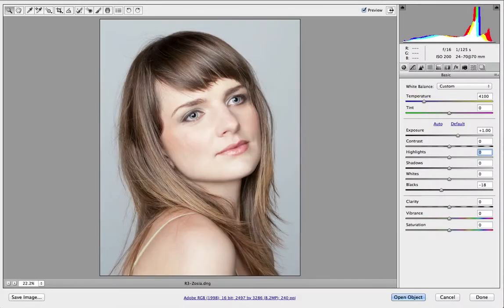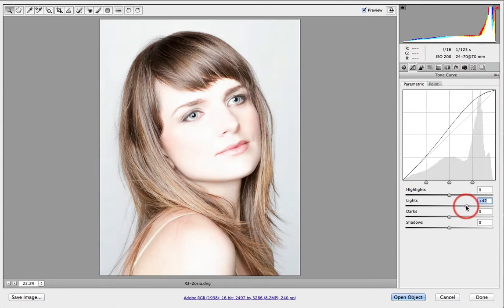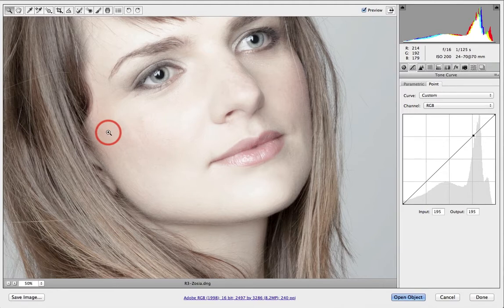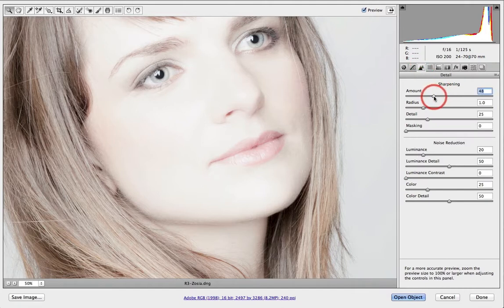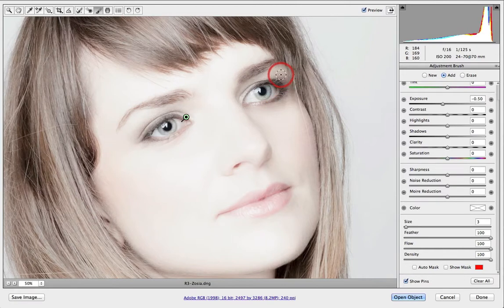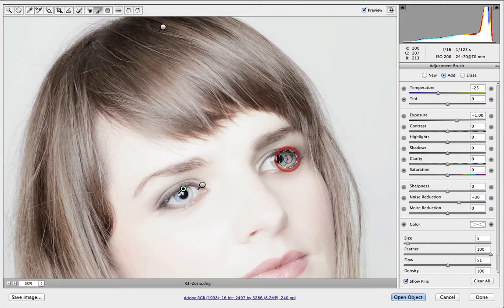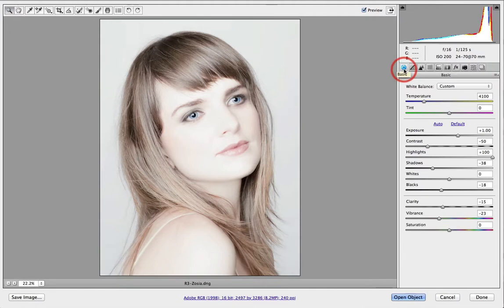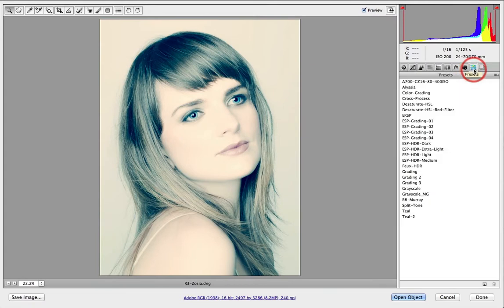Tone and Curve in Adobe Photoshop CS6 Tutorial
From the bestselling Focal Press title Photoshop CS6: Essential Skills titles by Mark Galer and Philip Andrews, a tutorial on Tone and Curve in Photoshop CS6.